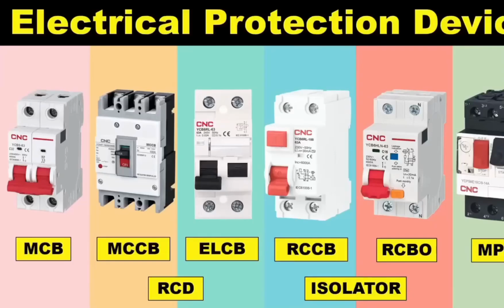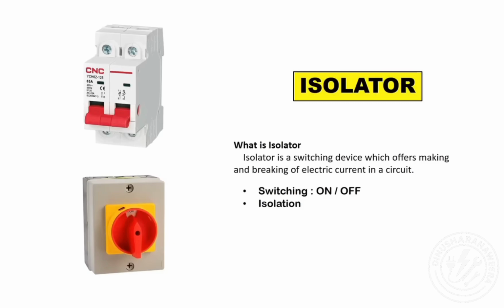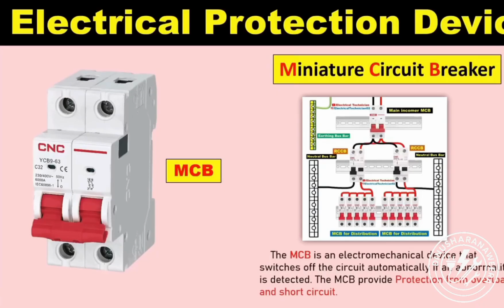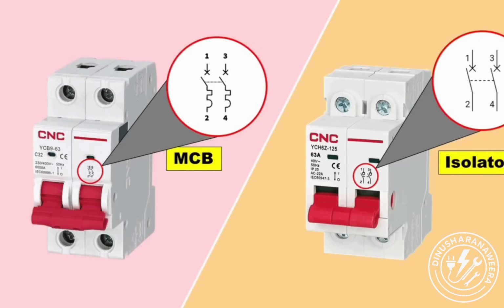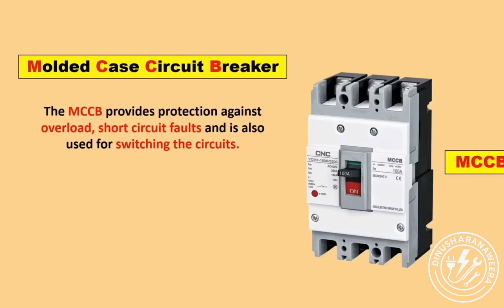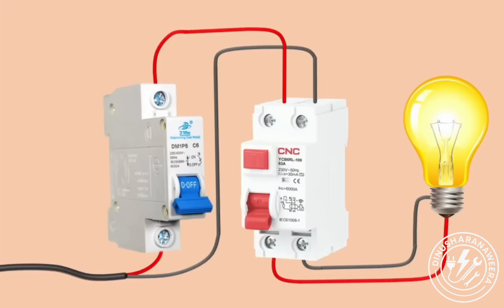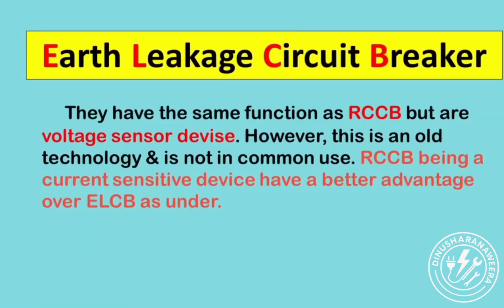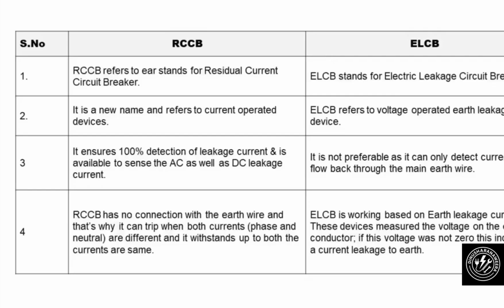Electrical Protection Device MCB, MCCB, ELCB, RCCB, RCBO, RCD And MPCB#electricali#technology#usa